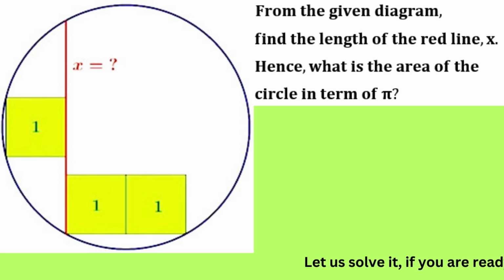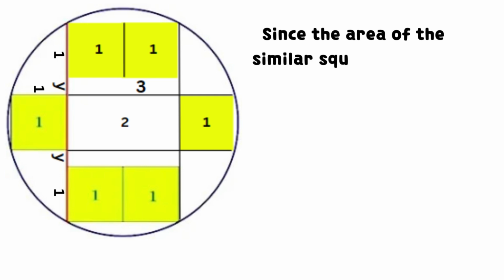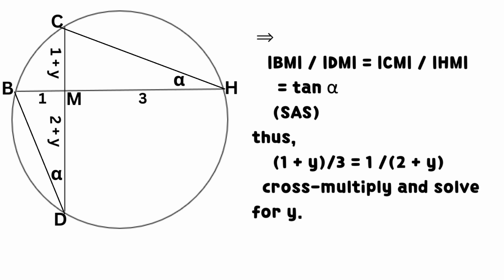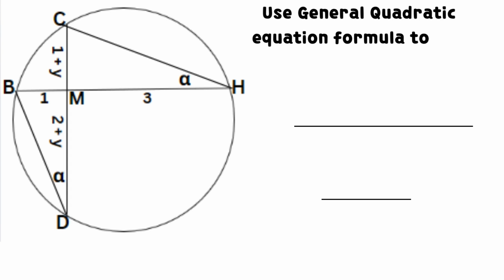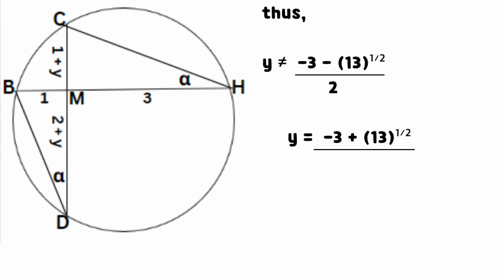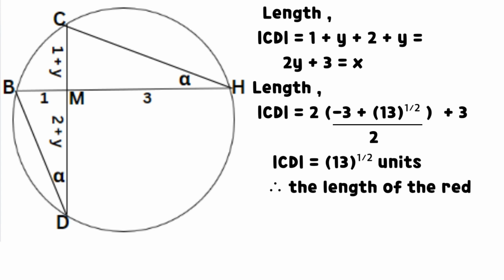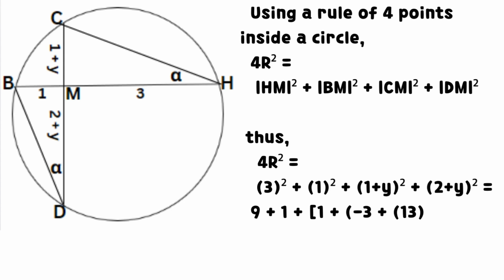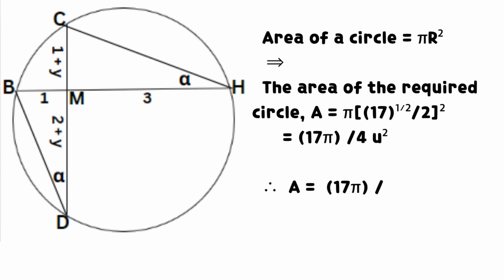FIND THE LENGTH OF THE RED LINE AND THE AREA OF THE CIRCLE IN TERMS OF π.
Make some constructions and use the concept of similar triangle to solve for the length of the red line, x. To find the radius, use the rule of 4 points inside a circle or locate the center of the circle and use the theorem that angle at center is twice that at the circumference of the circle find the base length of the triangle formed and then solve for the radius, R using cosine rule. Multiply the radius, R by π to find the required area.
For more explanation on how to solve this type of geometrical question, watch the lecture video. Share and Like to your social network that your followers will benefit to the free lecture videos in our channel.